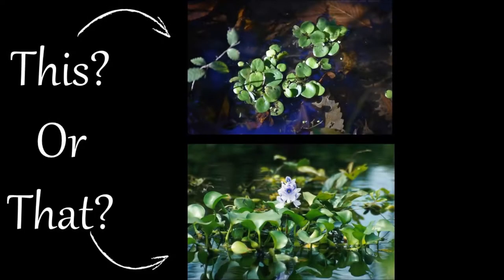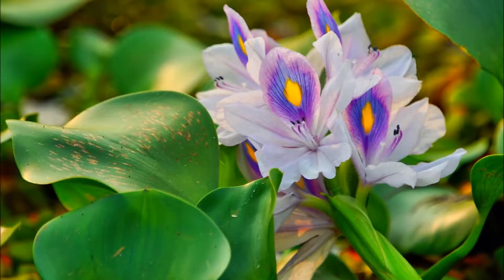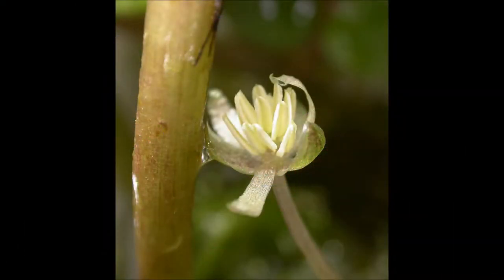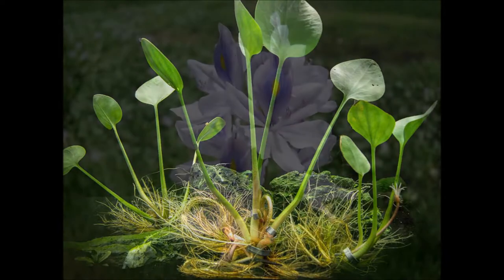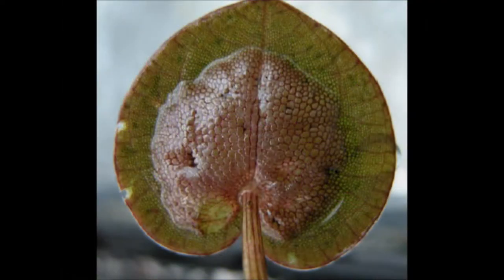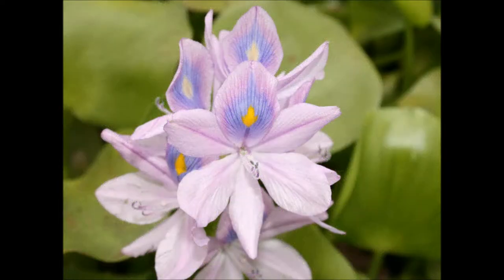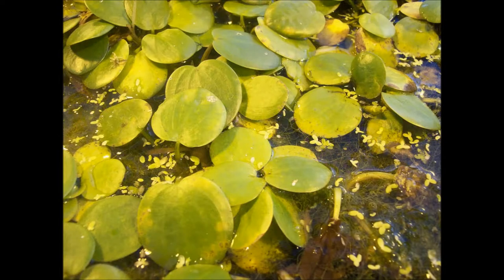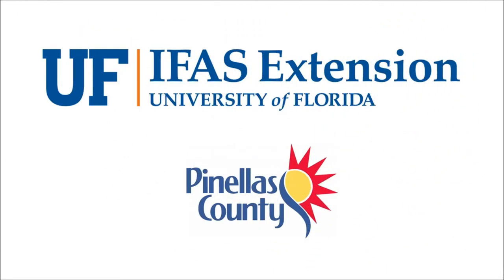Water Hyacinth or Frog's-bit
Water Hyacinth is a beautiful purple flowering water plant, but is invasive and detrimental to Florida's ecology. Although normally easy to distinguish between Frog's-bit while flowering, when the plants are not flowering This can become tricky. Here are a few tips to help you tell them apart! "This or That?" content is inspired by a field guide available for purchase through the UF/IFAS Bookstore: "This or That? A Beginner's Guide to Commonly Misidentified Animals and Plants in Florida"